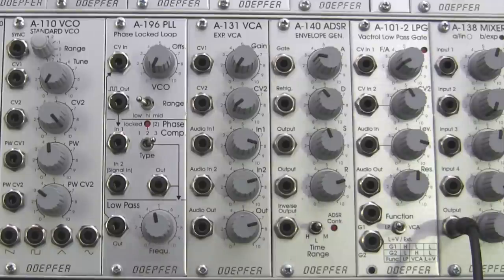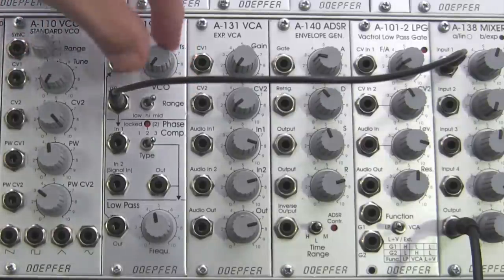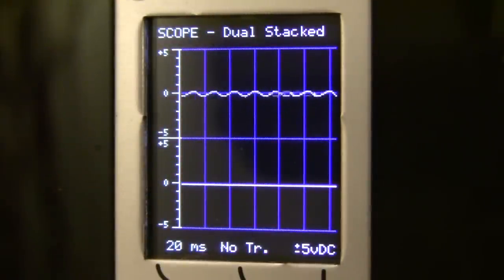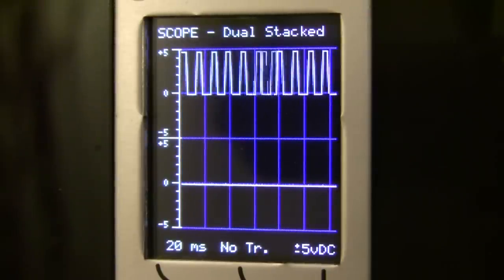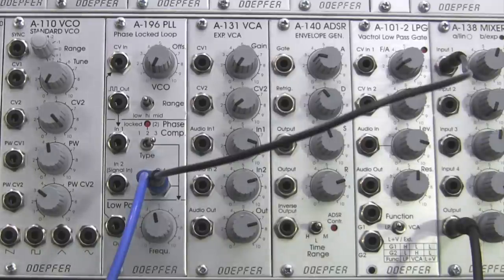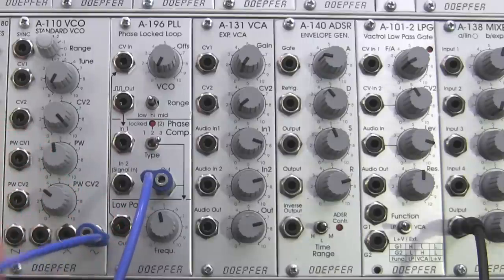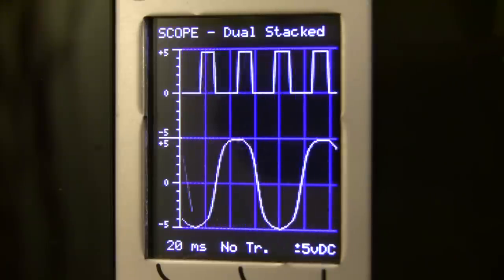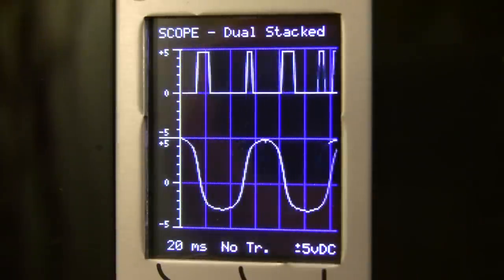Doepfer A196 PLL- Experiments with the Phase Locked Loop-VCO and Phase Comparator Part One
Beginning of a series exploring the Phase Locked Loop by Doepfer.
Experiments with the Doepfer A196 PLL (Phase Locked Loop)- VCO and Phase Comparator. Part One of Two. For Basics on the Phase Locked Loop look for Doepfer A196 PLL Phase Locked Loop Basics. Sound and Video by Raul Pena.